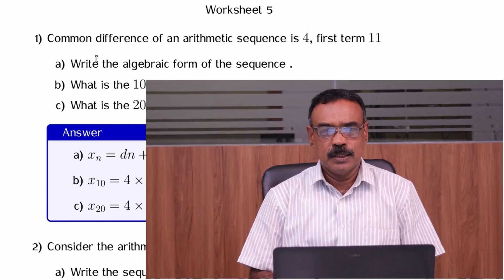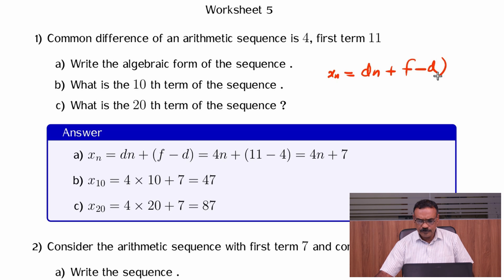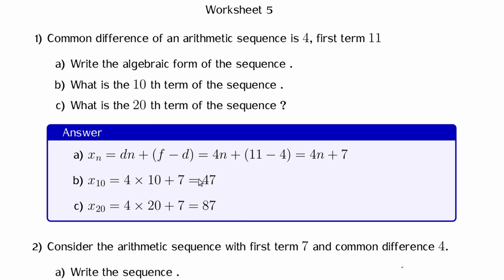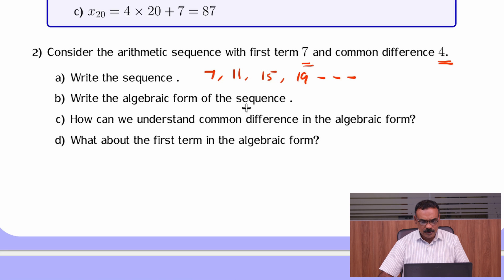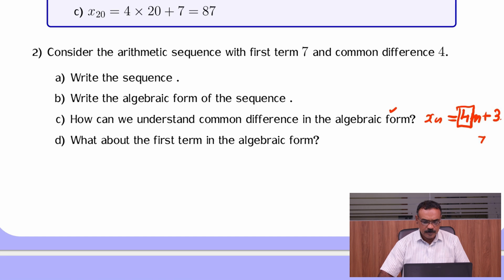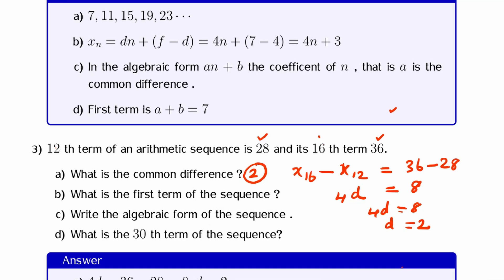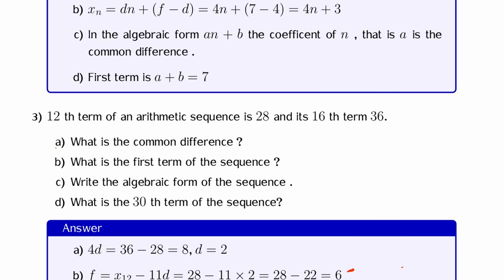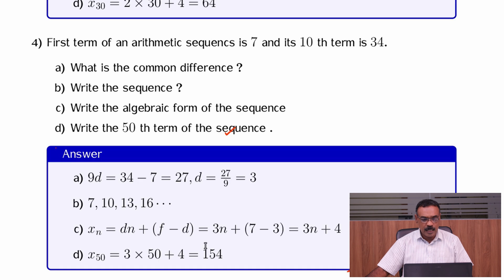WorkSheet 5 Expla | Arithmetic Sequence | Class 10 | Kerala syllabus | John P A | Wisgrow Maths A+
to see worksheets and interact with mentors.

If you have any difficulty to join Wisgrow Maths A+ community join WhatsApp group and request specific help or call/WhatsApp help desk numbers